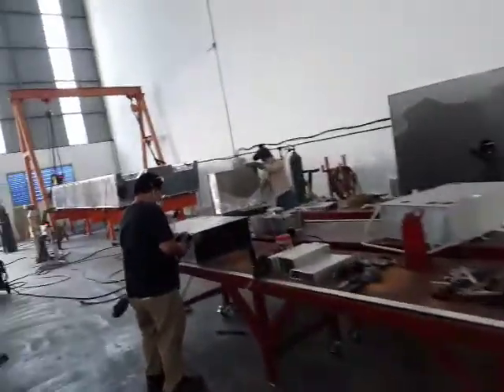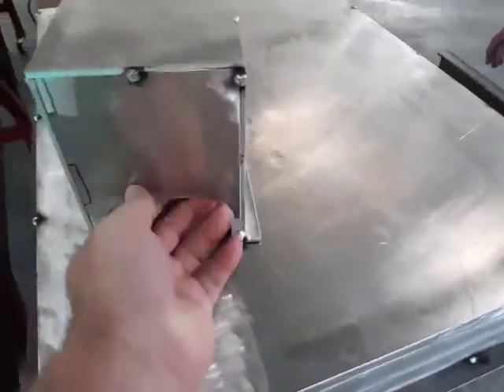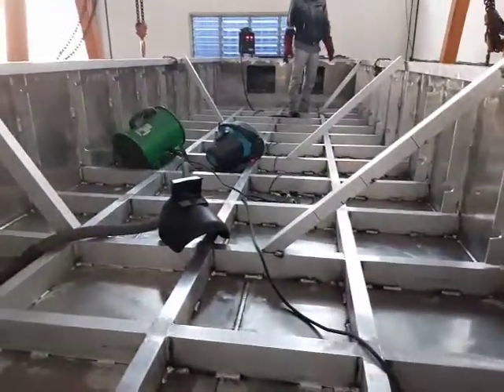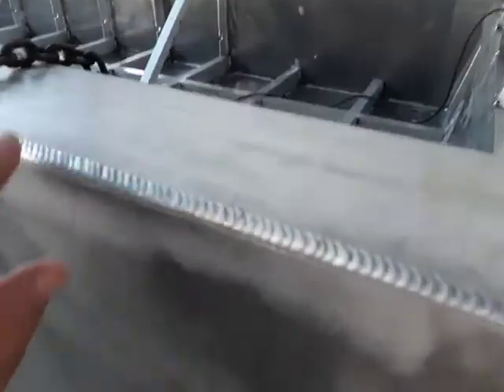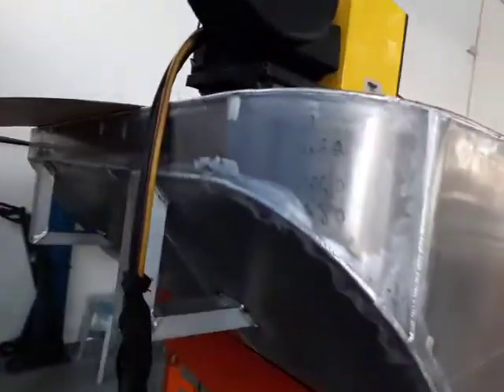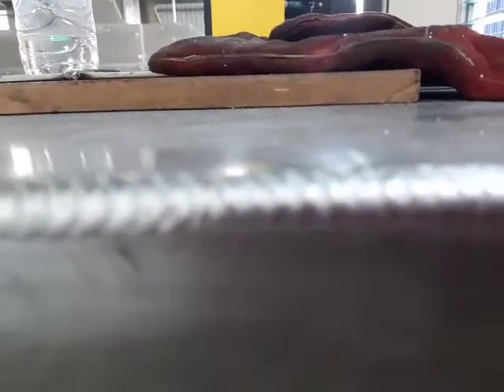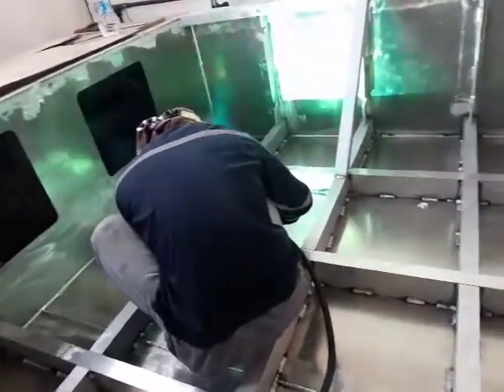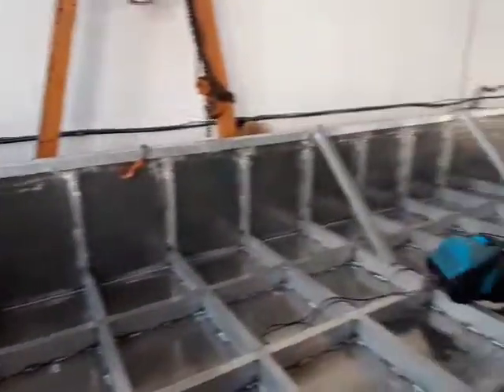WB7400 + Factory tour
Quick video showing construction of a WB7400 work boat. it also shows general factory work doing, bilge pump covers and consoles